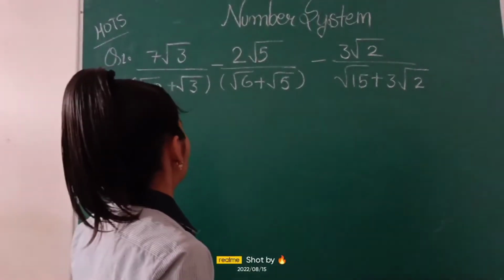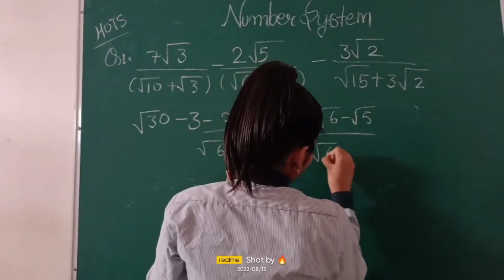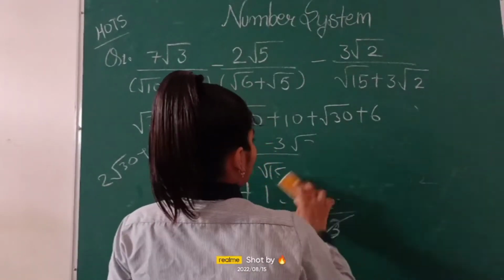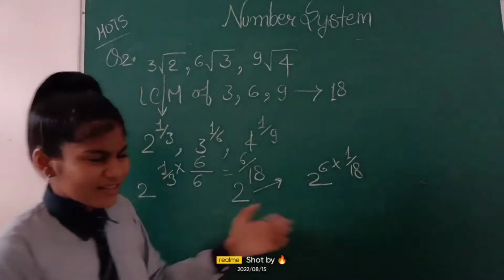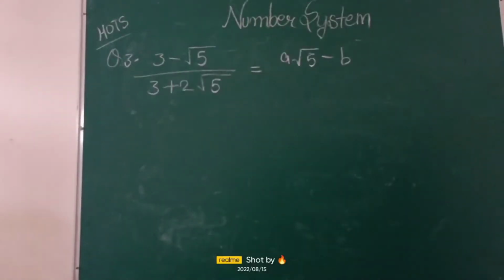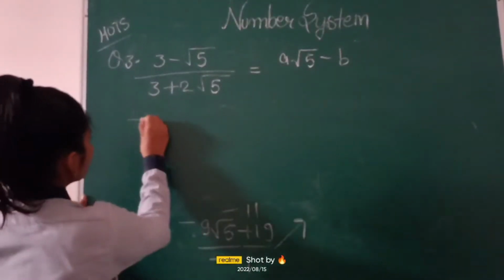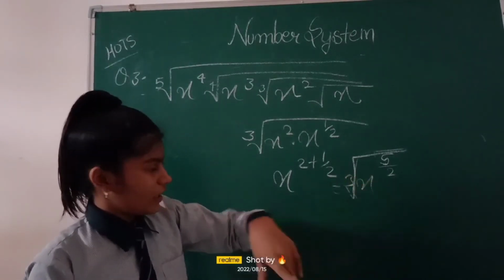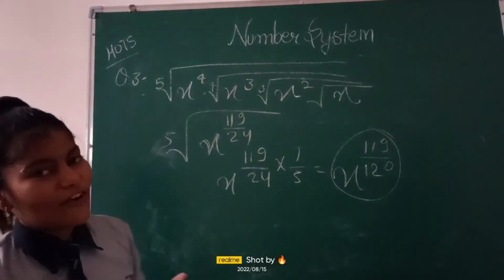IMO class 9 HOTS ,🔥 Olympiad questions practice